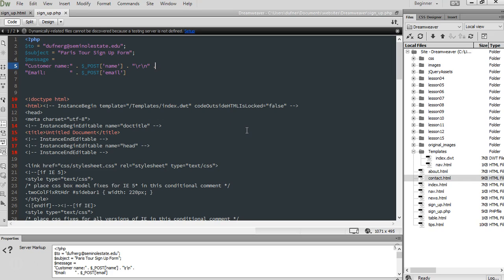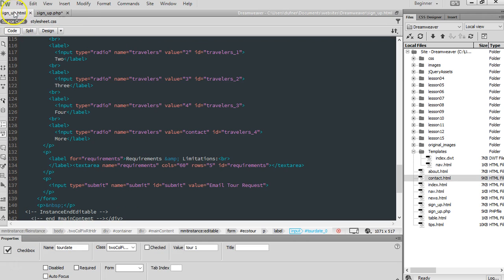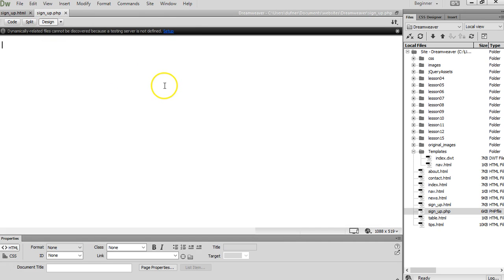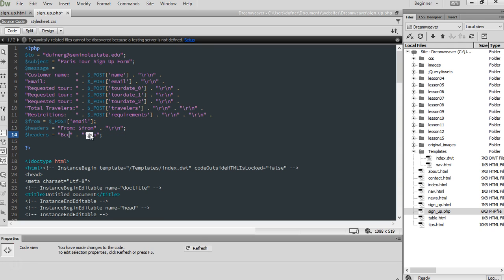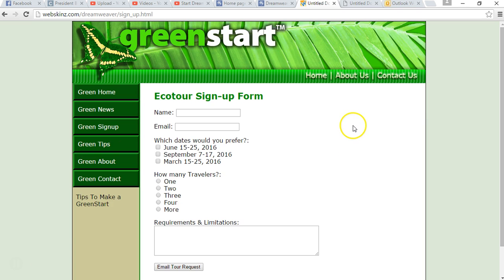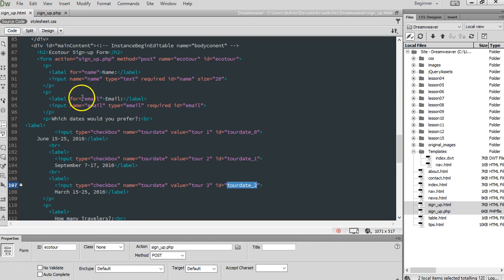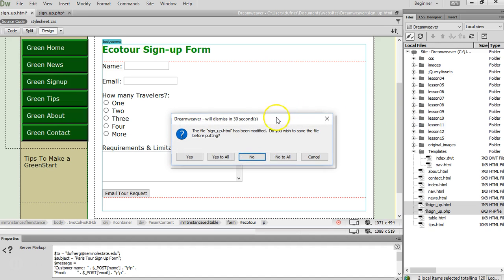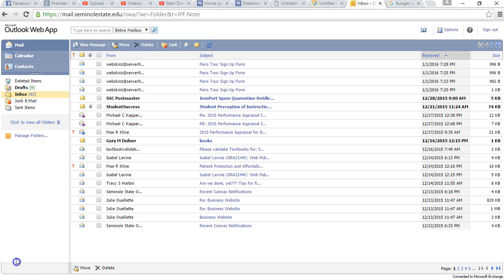Start Dreamweaver CS6 pt16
- Finish the Dreaded PHP
- upload to hosting
- fill out form & submit
- check your email to see if it works